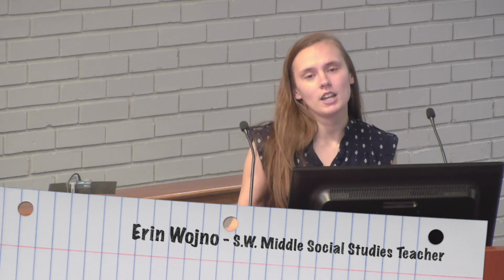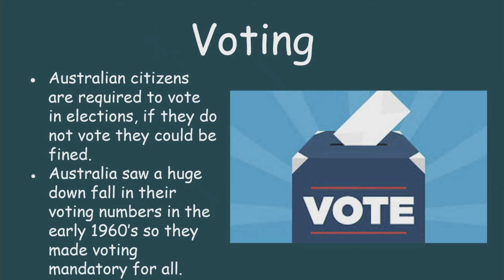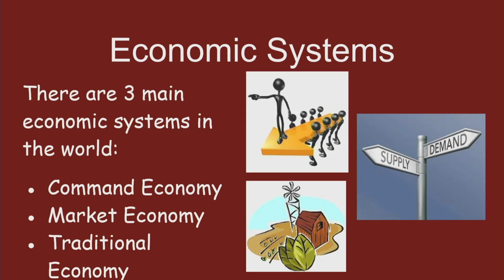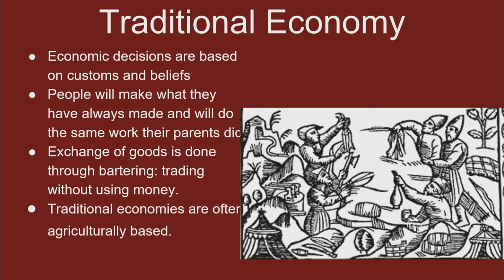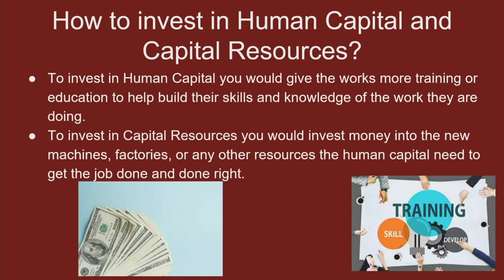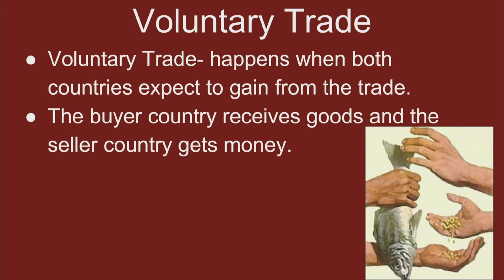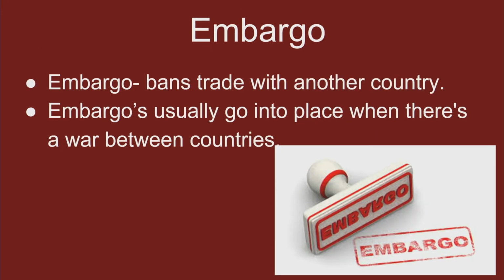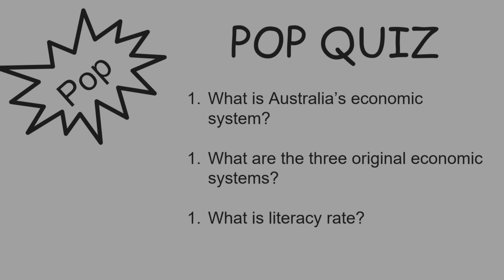Middle Grades Social Studies - Citizen Participation in Australia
Southwest Middle School Teacher Erin Wojno provides a lesson on the forms of Citizen Participation in Australia